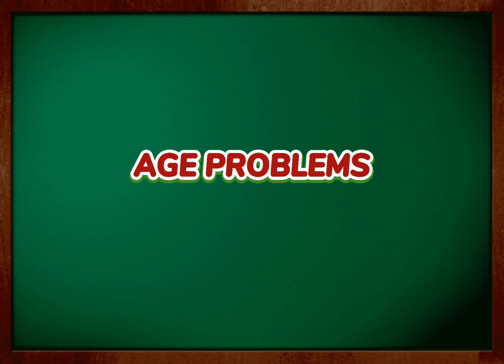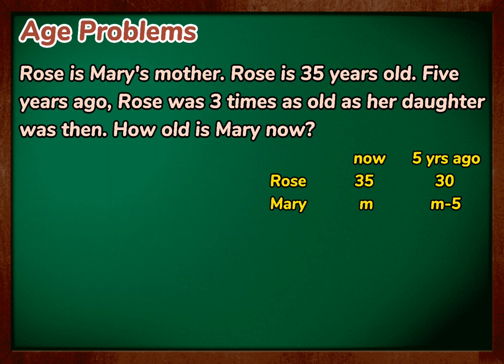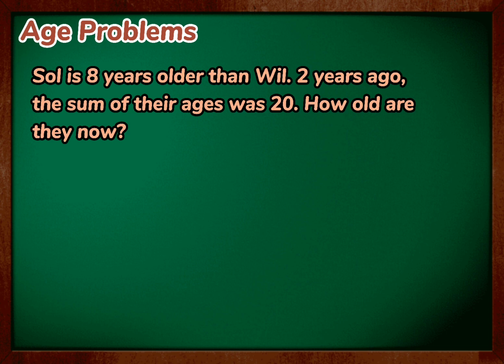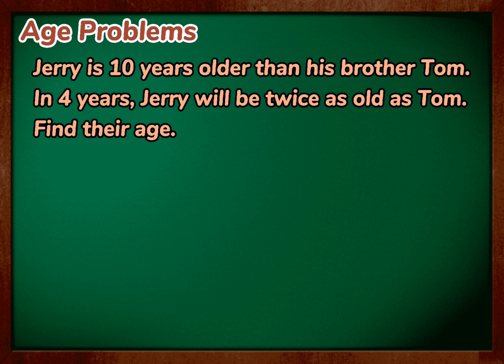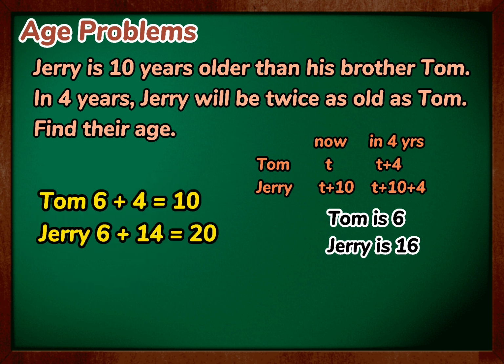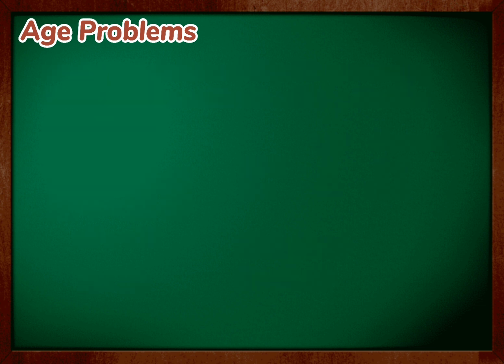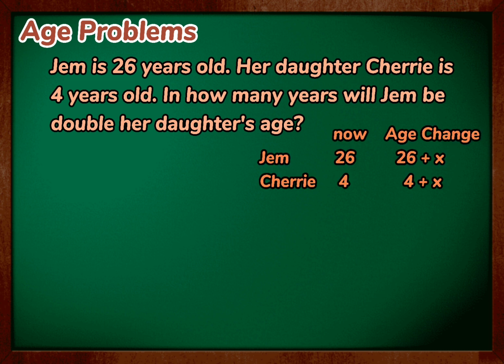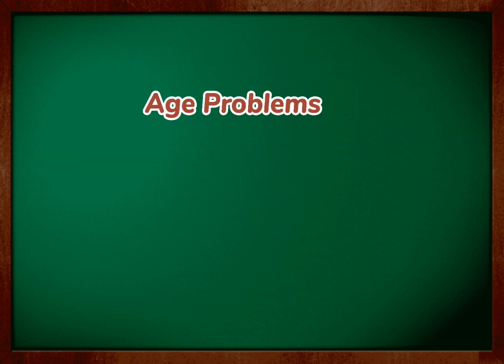Solving Age Word Problems the Easiest Way